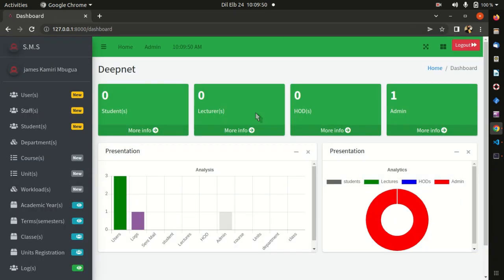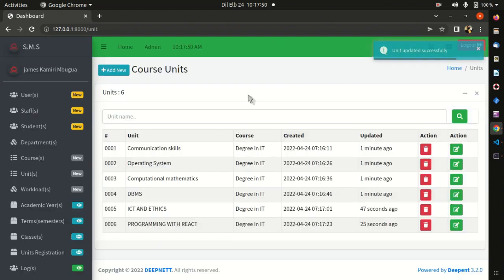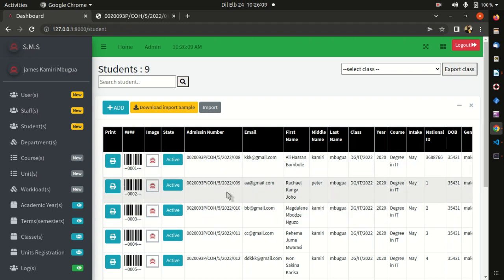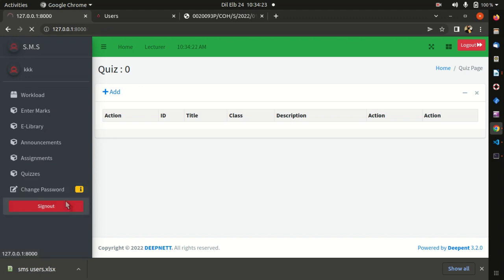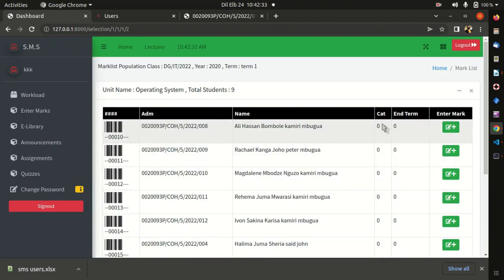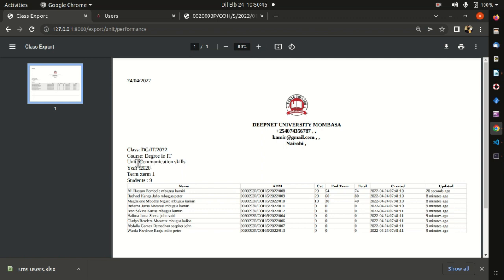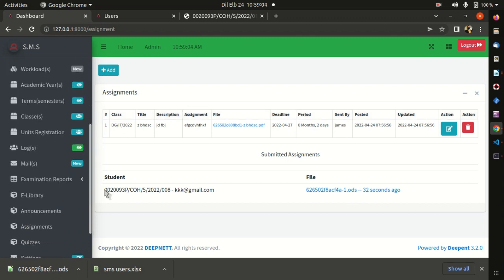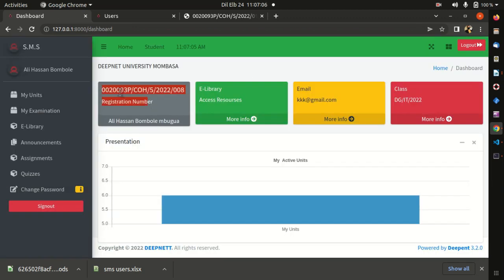University / College Student Portal in PHP 🔥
In this Video i will demonstrate student portal that i have developed using PHP .  hope  you will like it !
Some of the features include :
Automatically Marked examination
Student Management
Staff Management
Examination Management
Announcement Control
E-library
Mail Service
Assignment Control
Logs / Audit  Control